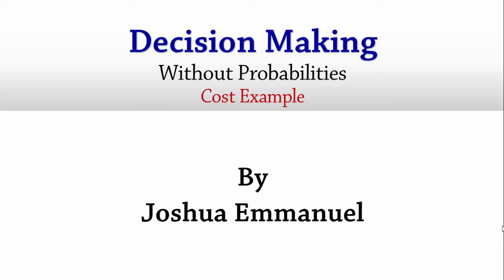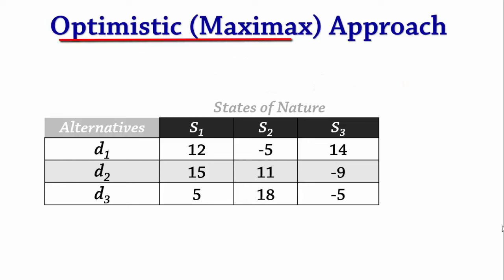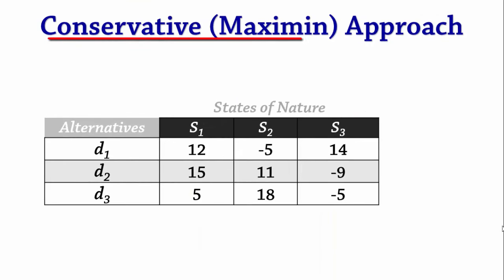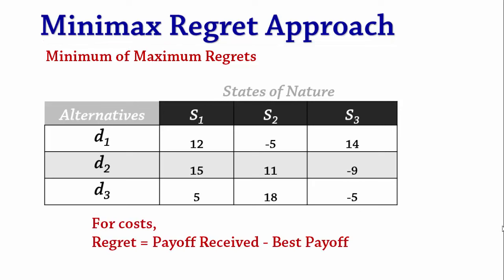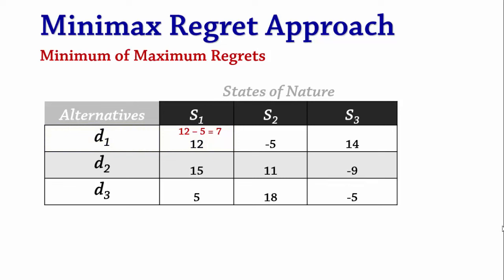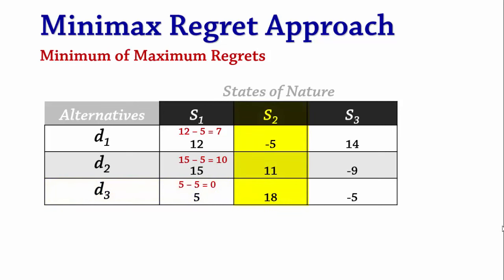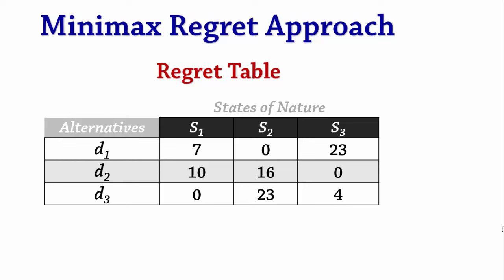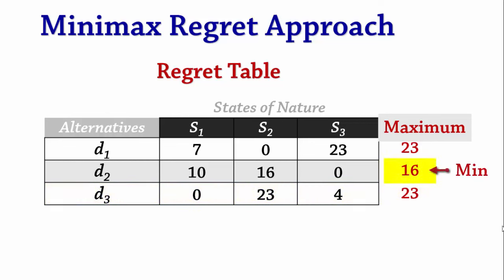Decision Analysis 1.1 (Costs) - Optimistic, Conservative, Minimax Regret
Decision Making Without Probabilities: Cost Example.

This brief video explains the components of the Payoff Table and the systematic approaches involved in making decisions under uncertainty:
Optimistic (Maximax)
Conservative  (Maximin)
Minimax Regret